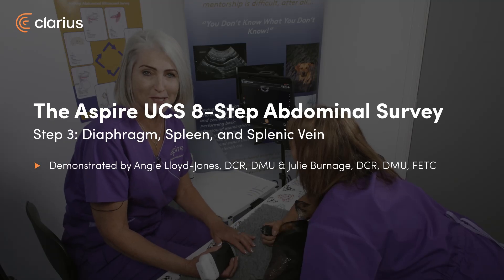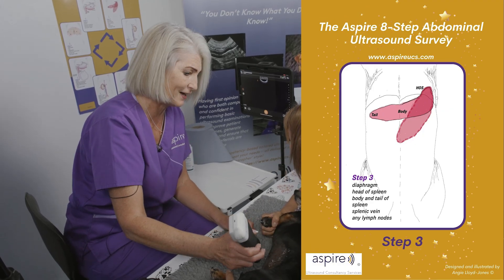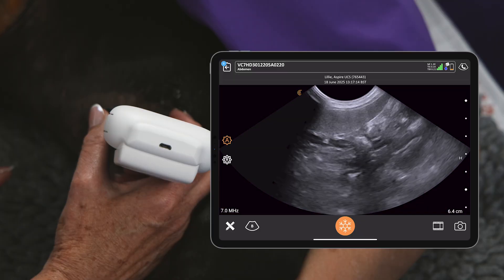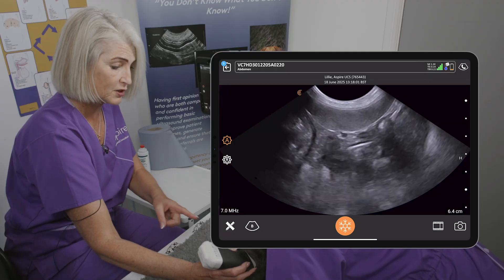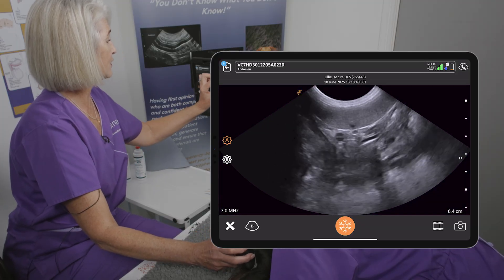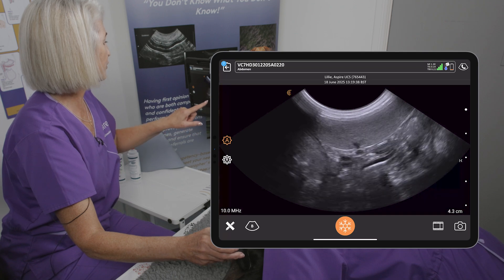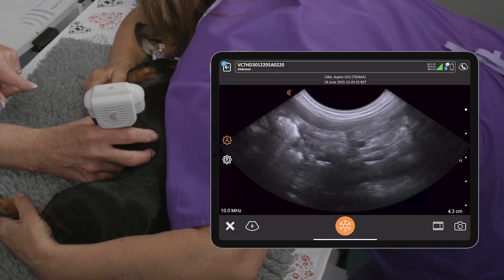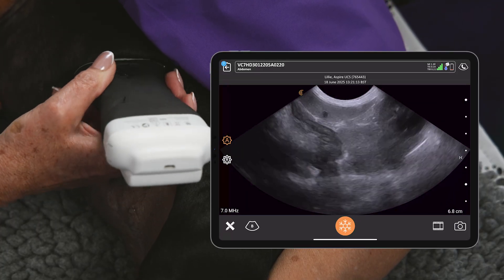The Aspire UCS 8 Step Abdominal Survey Step 3: Diaphragm, Spleen, and Splenic Vein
In this video, Julie and Angie from Aspire UCS demonstrate techniques for scanning the left hemidiaphragm and the spleen, with tips on what to look for during the ultrasound evaluation.

We extend our sincere thanks to Mochdre Vets in Colwyn Bay, Wales, UK, for generously providing the space to film this educational series. Their support has been invaluable in helping us share knowledge with the veterinary community.